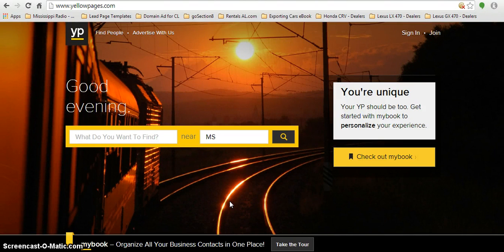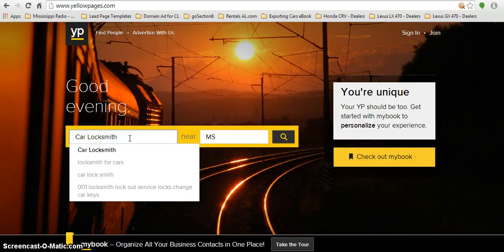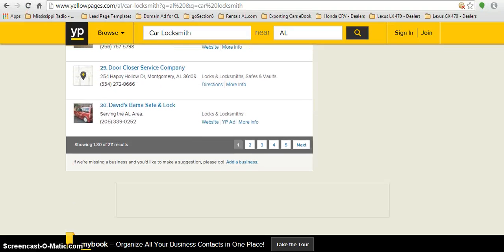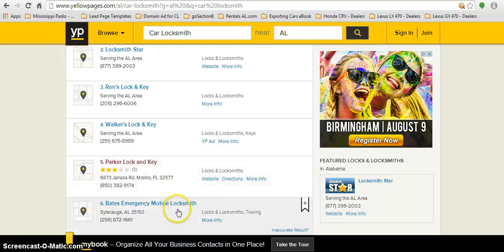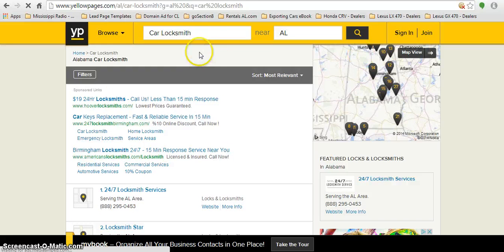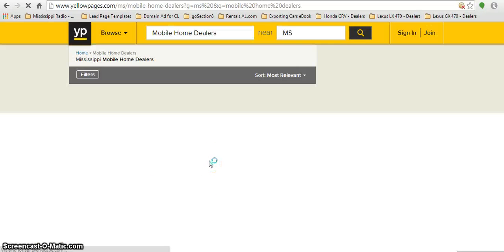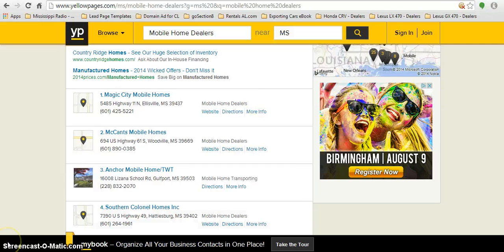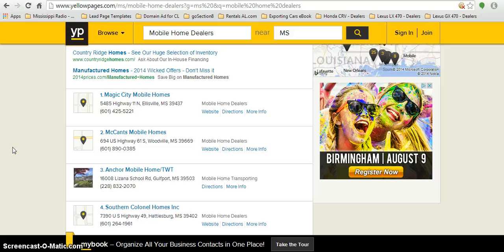Domain Name Buyer Prospecting - iCanSellAny.com